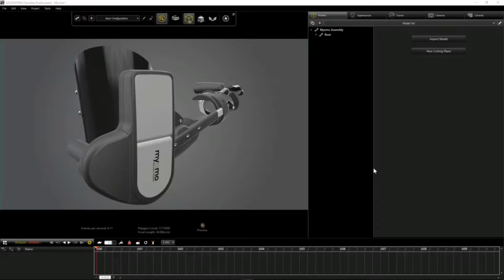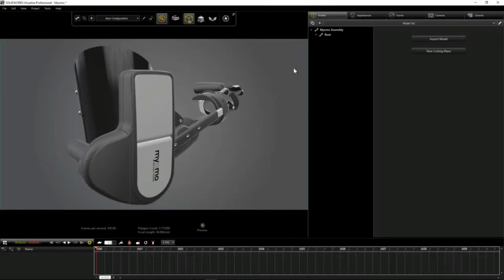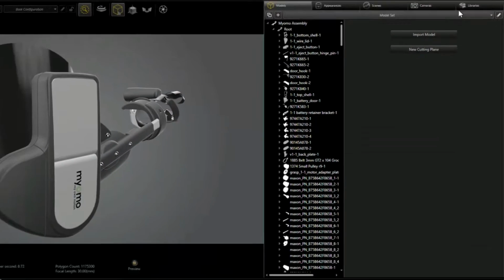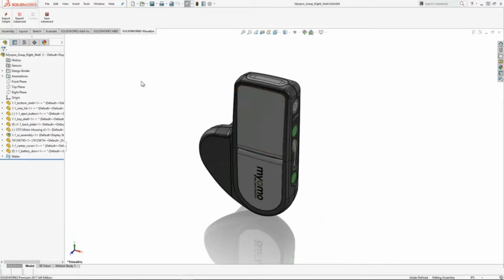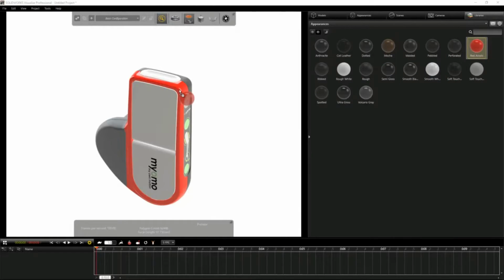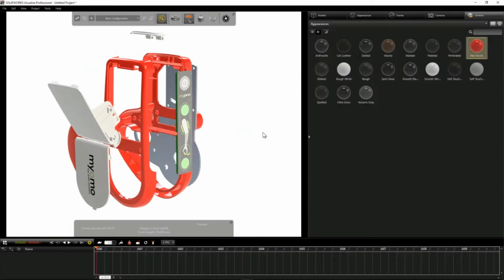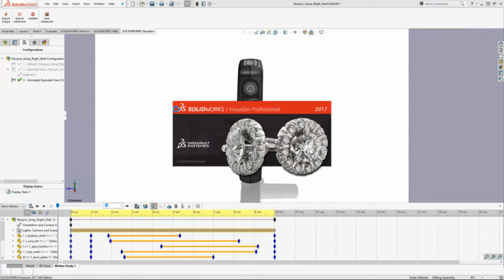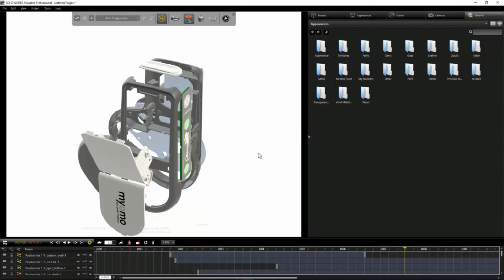Quick Look at SOLIDWORKS Visualize 2017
Take a quick look at what is new in SOLIDWORKS Visualize 2017.